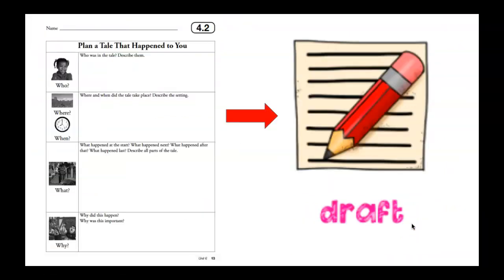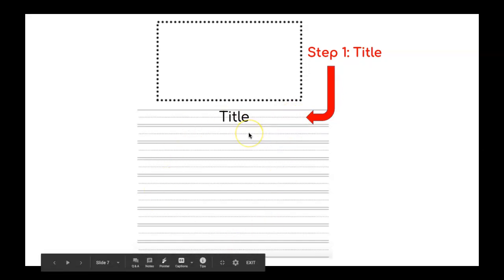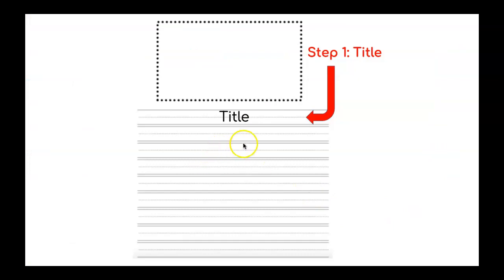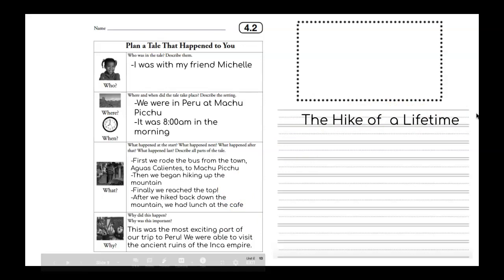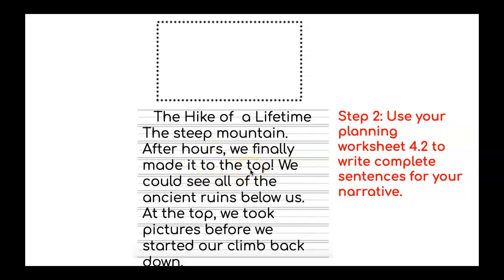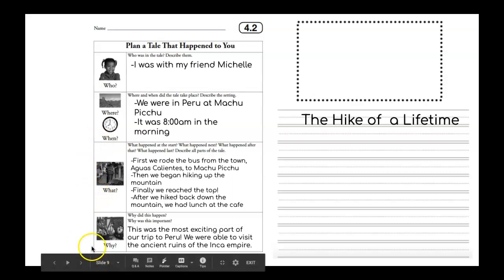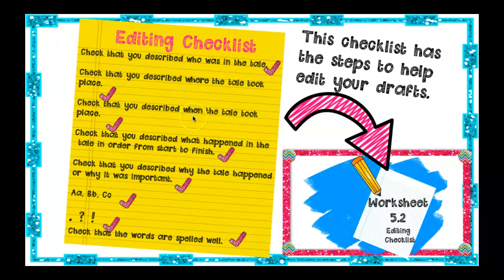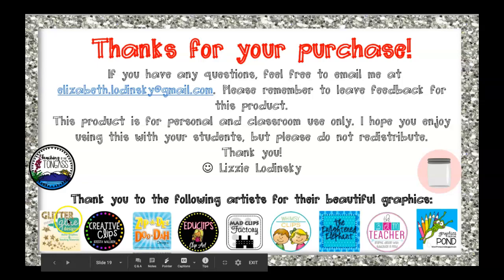CKLA Skills Unit 6 Lesson 5